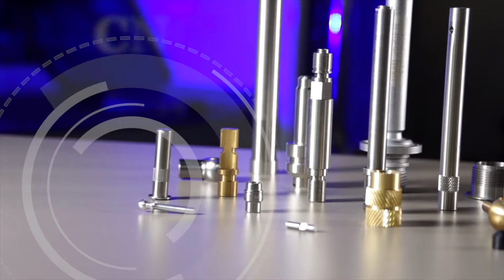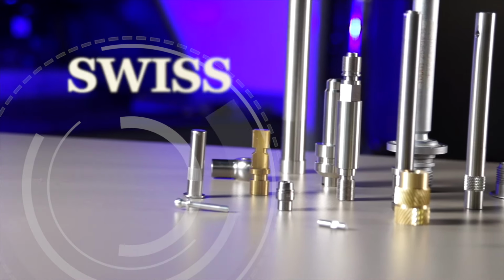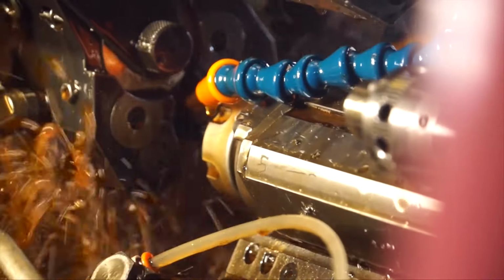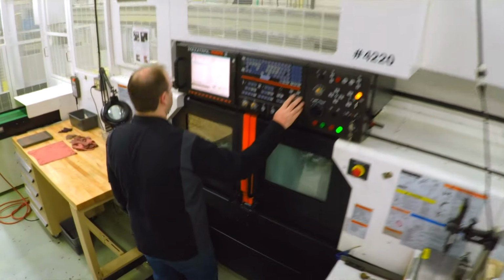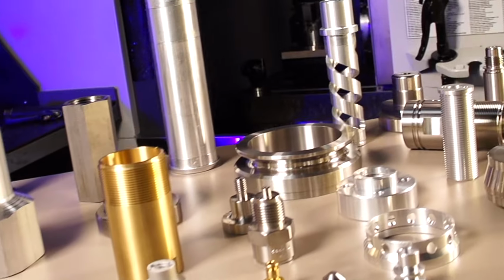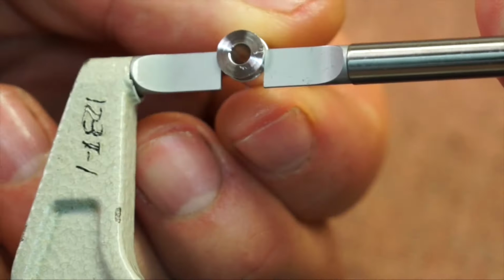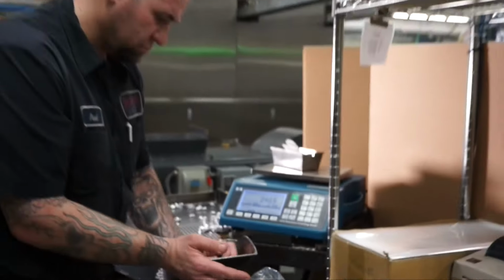Nashville Manufacturing Show - SEPT. 12 & 13 2022 | Design-2-Part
MEET HUNDREDS OF NEW SUPPLIERS at the Music City Center in NASHVILLE.
FREE ADMISSION to meet the top CNC shop in the USA- Roberts Automatic Products Booth 116.

Visit the largest contract manufacturing show in the region this year.

FIND new suppliers, SEE new technologies and SOLVE your manufacturing problems.

The Design-2-Part Show is the most efficient place to meet hundreds of high-quality American suppliers of custom parts, stock parts, and manufacturing services. From design and prototypes to production, finishing, and assemblies — get the instant answers you need at this show.

Shorten Supply Chain
Discover New Materials
Improve Quality
See New Technology
Reduce Costs
Accelerate Delivery
Get Tighter Tolerances
Find Second Sources

From over 300 service categories represented at this show including 3D printers and prototypers, casting specialists, electronics and assemblies pros, plastic manufacturers, rubber experts, machining and grinding shops, fabricator professionals, the authorities on forming, and so many more! Don't miss out on your manufacturing match.

From design ideas, to custom and stock parts, thru final assembly, you will find the instant answers you need at this show. Manufacturers nationwide rely on Design-2-Part Shows as the most efficient place to meet high-quality, reliable American job shops and contract manufacturers.

Designed for busy engineers & purchasing personnel
Finding trustworthy contract manufacturers who can provide flexible, cost-effective solutions, and scale up with growing organizations is critical. There is no better way to identify new outsourcing partners than spending even one half-day at this show.

See the latest in Metal Stampings, Metal Fabrications, Plastic Injection Molding, CNC Machining, CNC Milling, CNC Turning, Electronics, Castings, and so much more!